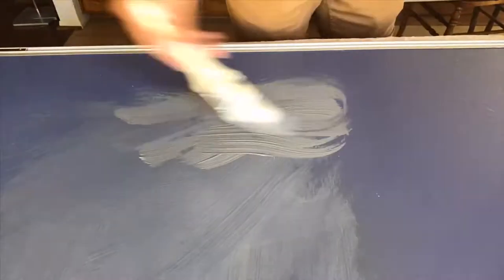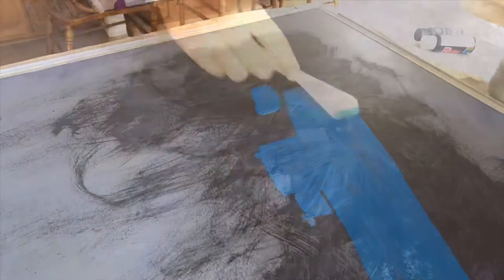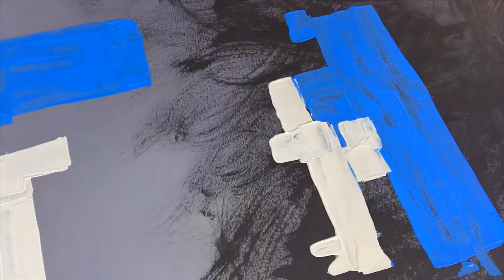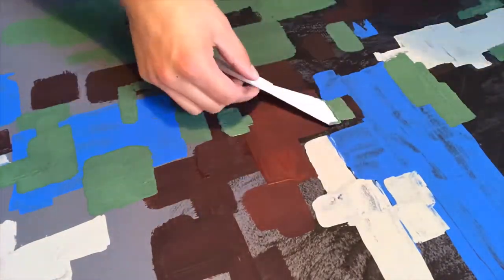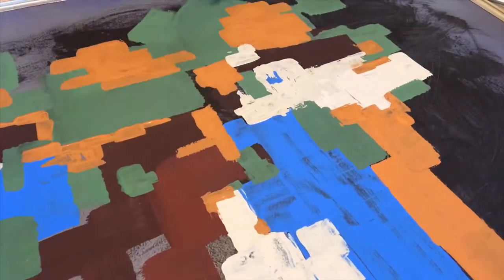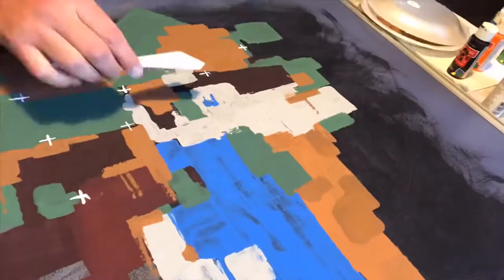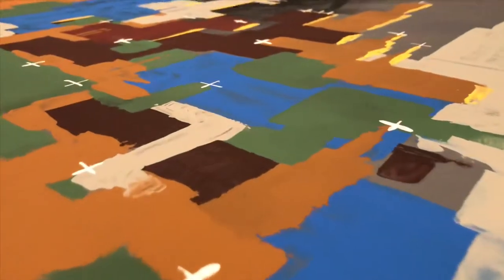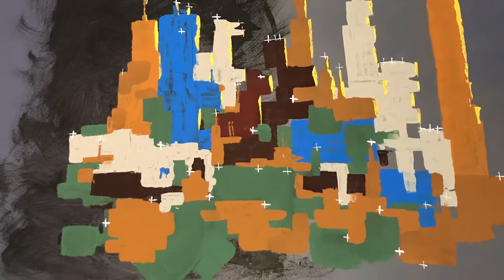Rectangular Cityscape | Acrylic on Cork Board Painting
- palette knife (plastic)
- 1 1/2 inch brush
- Acrylic on back of cork board